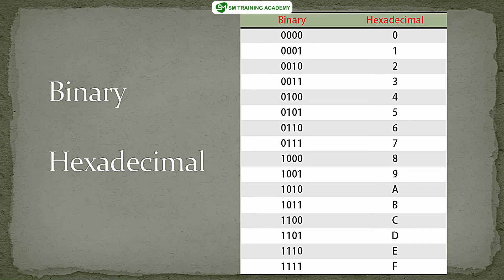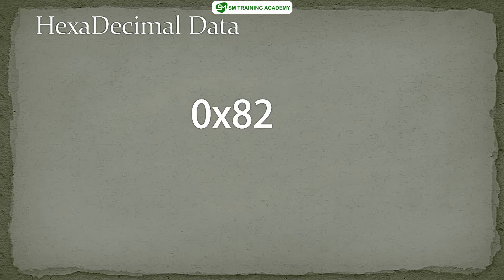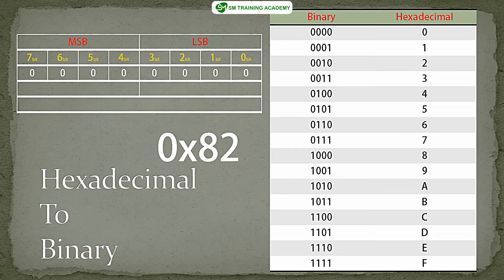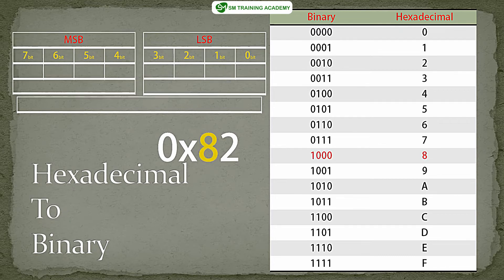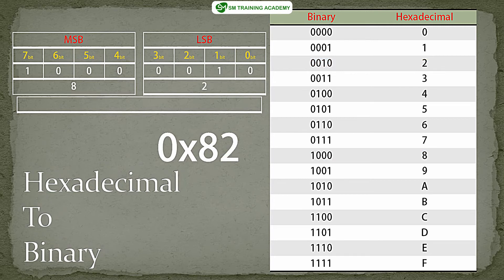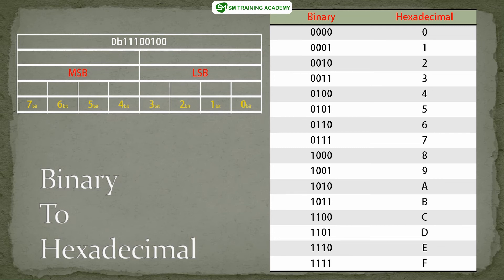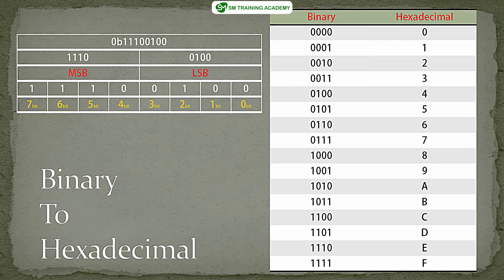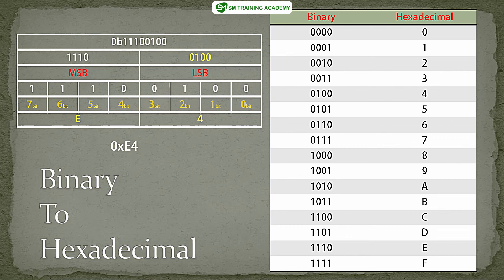Binary to hexadecimal & Hexadecimal to binary numbering system type conversion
In this video you are just going to learn the what is binary and hexadecimal numbering system and how to convert binary numbers Into hexadecimal numbers and hexadecimal numbers into binary numbers.